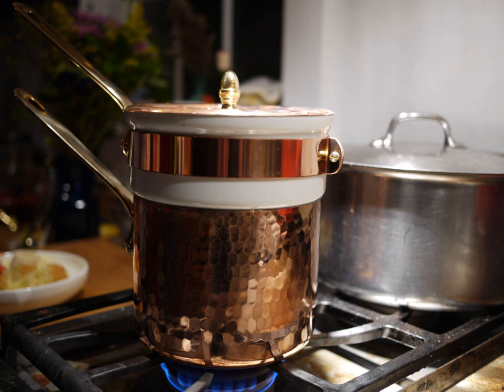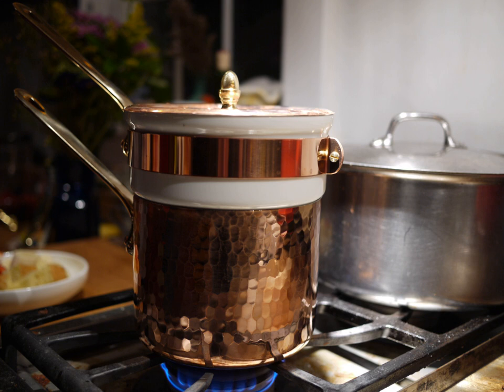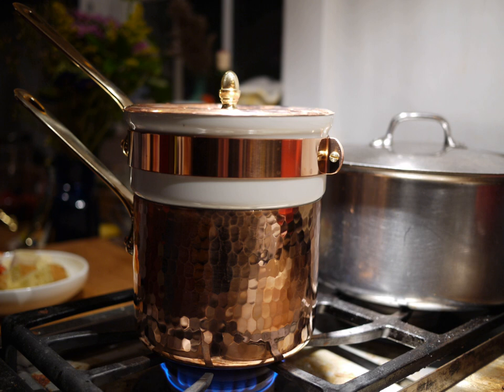Bain-marie | Wikipedia audio article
This is an audio version of the Wikipedia Article:
Bain-marie

00:00:21 1 Description
00:01:44 2 Alternatives
00:02:34 3 Culinary applications
00:04:27 4 Other uses
00:05:04 5 History
00:05:36 6 See also

- Socrates

SUMMARY
A bain-marie (pronounced [bɛ̃ maʁi]; also known as a water bath or double boiler), a type of heated bath, is a piece of equipment used in science, industry, and cooking to heat materials gently and gradually to fixed temperatures, or to keep materials warm over a period of time. A bain-marie is also used to melt ingredients for cooking.